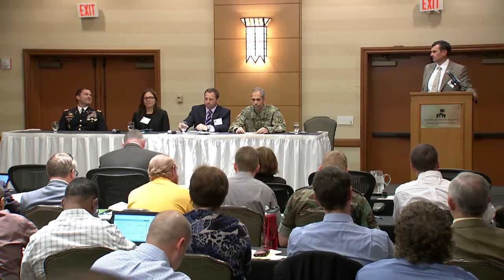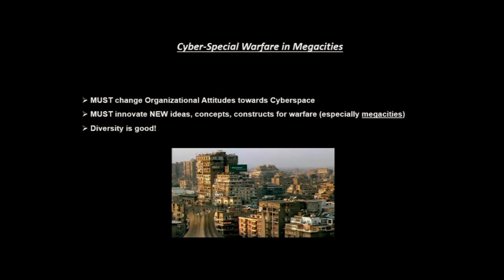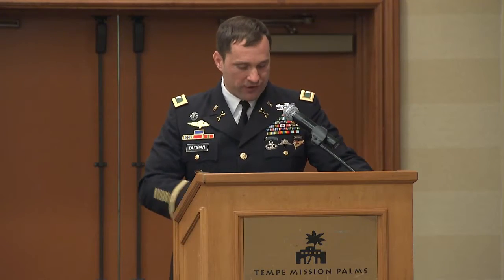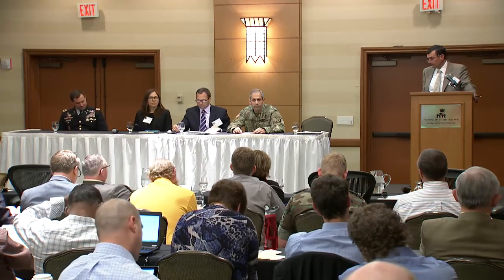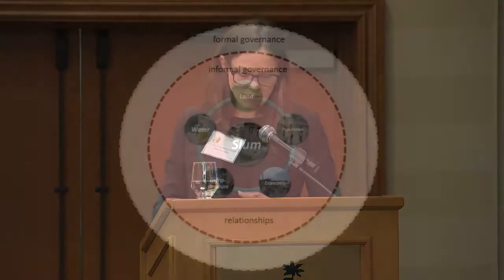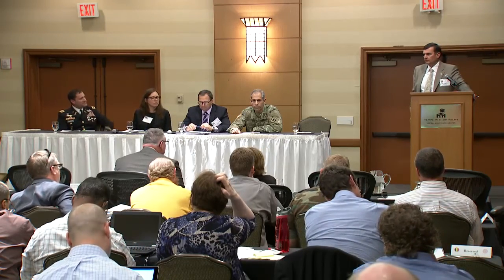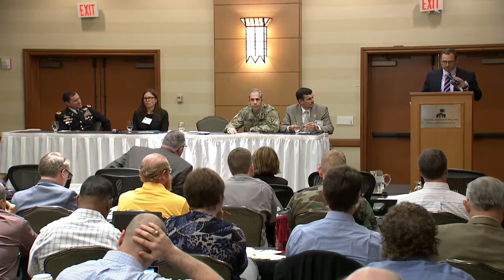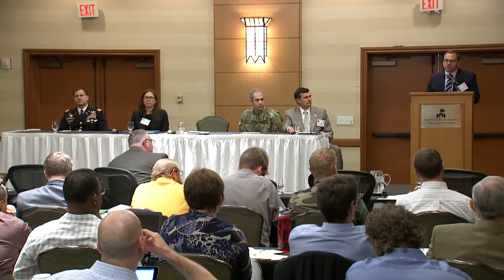MegaCity Army Panel